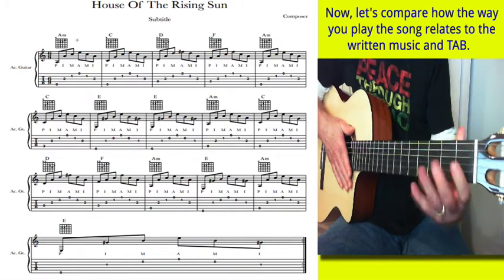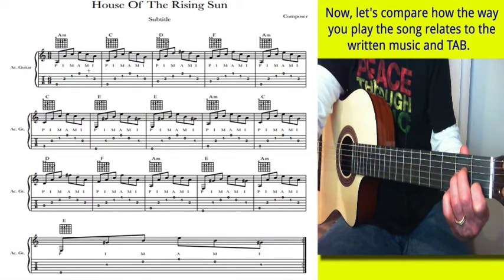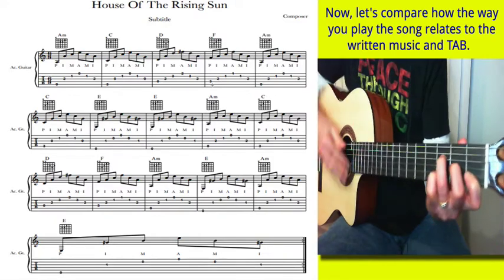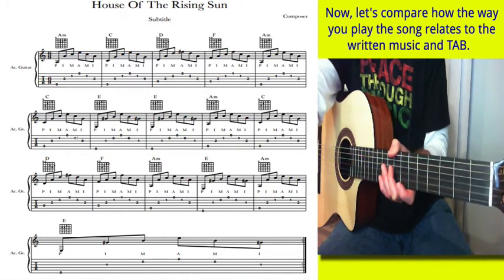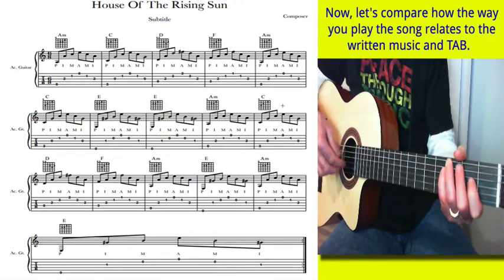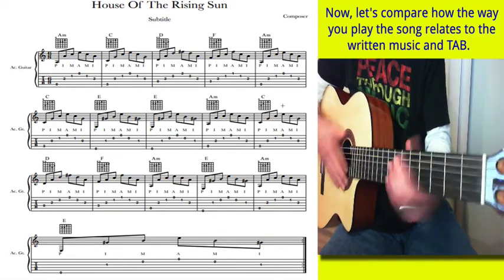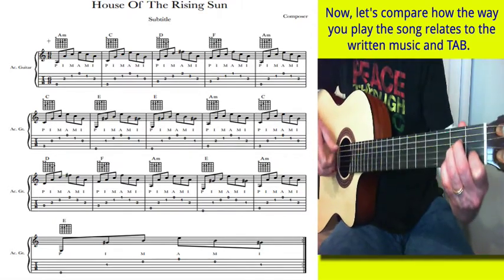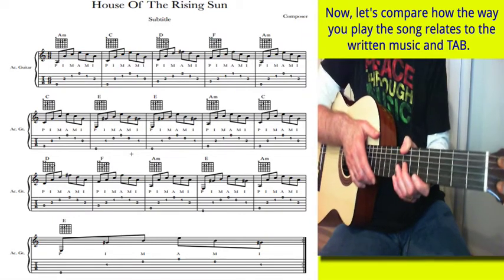Guitar Unit 14.2 HORS Reading the Music